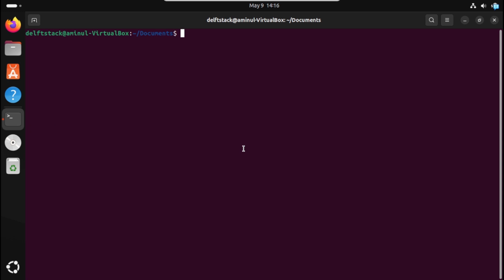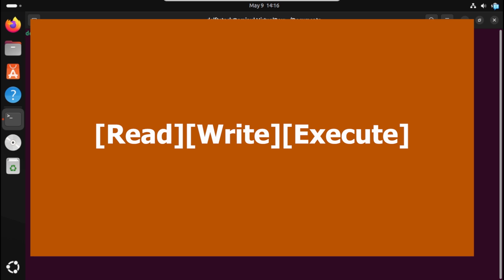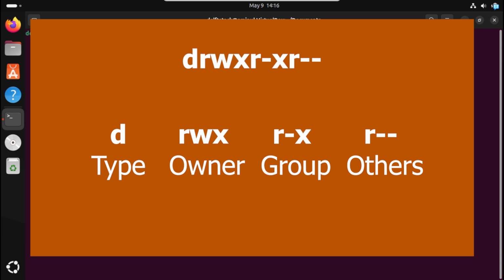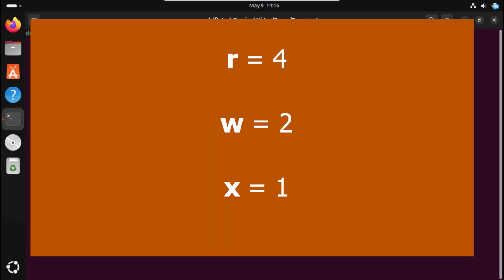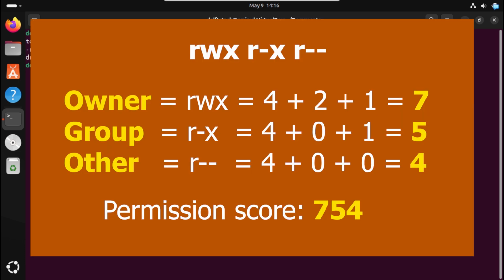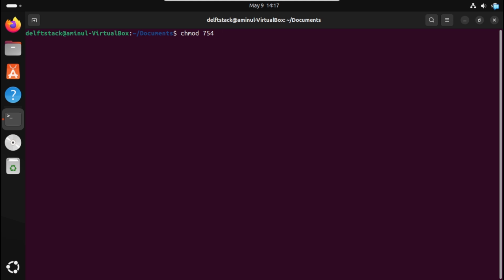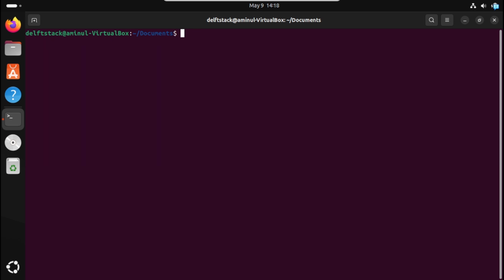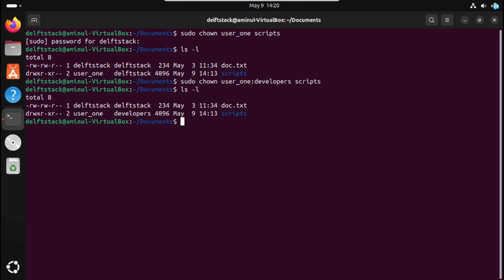Change Folder Permissions and Ownership on Ubuntu – chmod & chown Tutorial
Confused about Linux folder permissions or unsure how to use chmod and chown? You're not alone—and this tutorial will clear things up once and for all. Whether you're just starting out or need a refresher, this video will walk you through folder permission basics and ownership changes in Ubuntu, step-by-step.

🔹 What You'll Learn in This Video:
✅ Understand permission types: read, write, and execute
✅ Decode permission strings like drwxr-xr--
✅ Learn numeric permission values (like 754) and how they're calculated
✅ Use chmod to change permissions on files and folders
✅ Use chown to assign new ownership and group ownership
✅ Verify changes with ls -l and understand real-world implications

📌 Timestamps
⏱️ 00:00 – Introduction and Overview
⏱️ 00:22 – Understanding Permission Classes and File Types
⏱️ 01:01 – Interpreting Permission Strings
⏱️ 03:01 – Practical chmod Example with Folder Permissions
⏱️ 04:48 – Changing Folder Ownership Using chown

Linux permissions are foundational for security and system organization. If you're managing servers, developing applications, or just learning Linux, knowing how to use chmod and chown is a must. This tutorial simplifies the concepts and shows you exactly how to apply them in practice.

👍 Found This Useful? Do This Next!
✅ Share it with classmates, colleagues, or anyone learning Linux
✅ Tap the 🔔 so you never miss an update